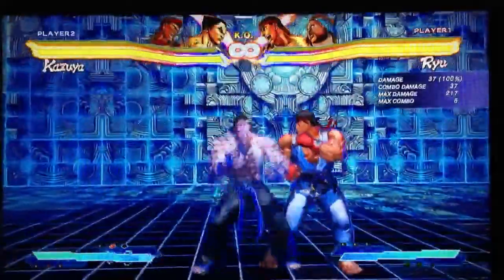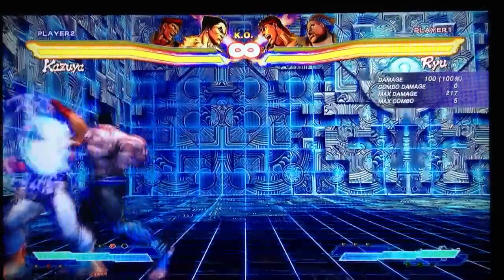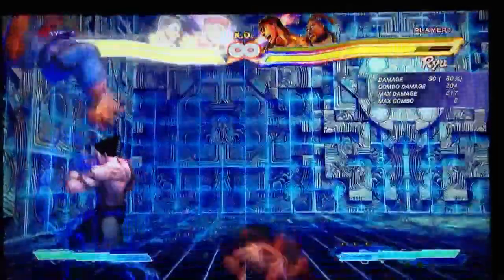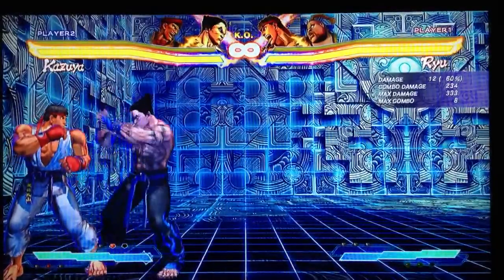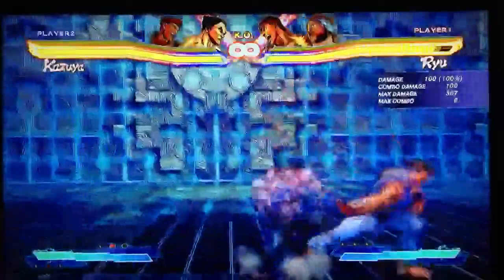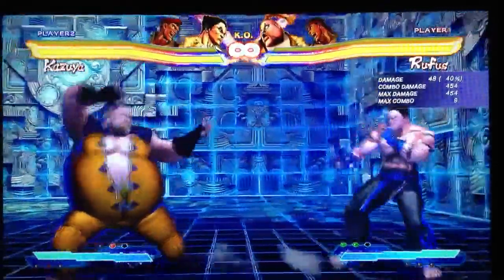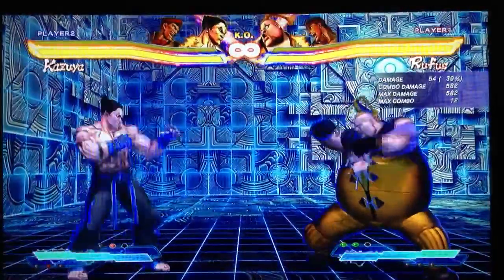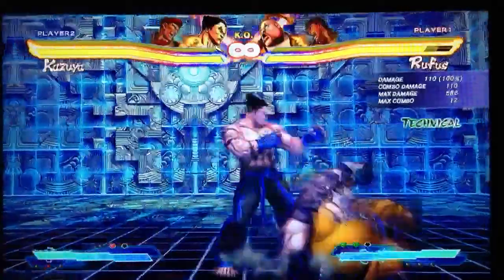MetsuLDN SFxT - Kazuya Tutorial Beginner / Intermediate Tips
MetsuLDN SFxT - Kazuya Tutorial Beginner / Intermediate Tips. Tutorial on anti-airs, mix up combos, wake up game, punisher combos and more. Bacic tactics and tips for using Kazuya